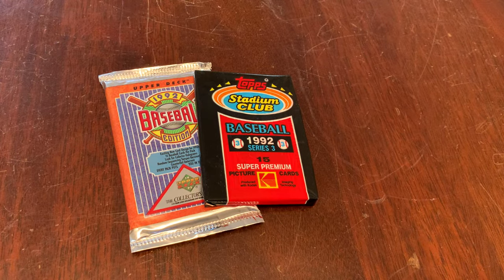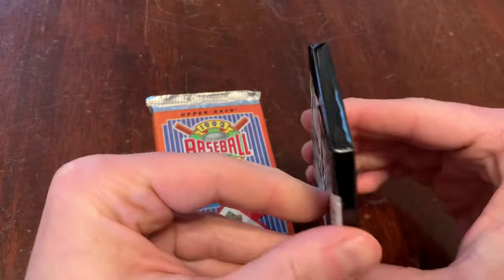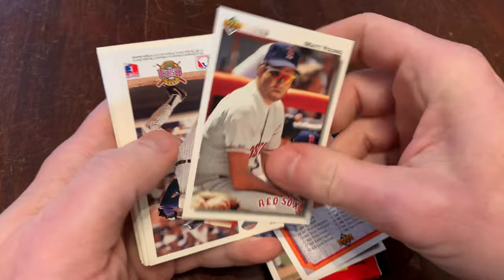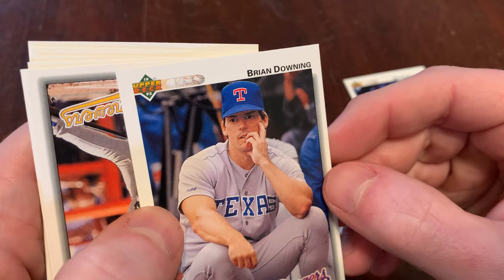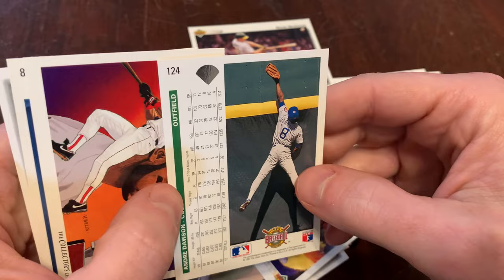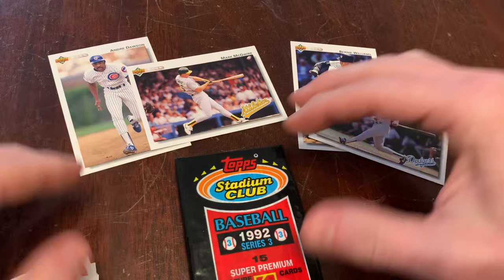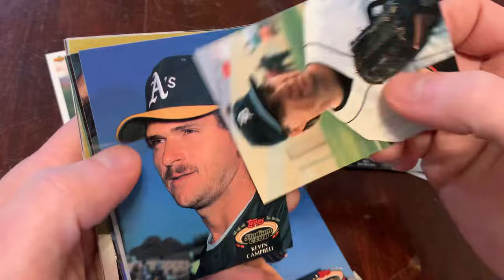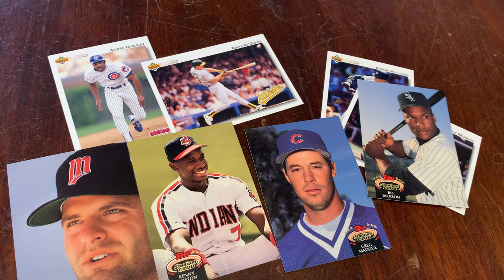LOADED PACKS! HOFers & SUPERSTARS A’PLENTY! 1992 Upper Deck & 1992 Stadium Club Series 3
Junkwaxgenius (at) gmail.com! Ripping packs! Junk Wax Genius is my favorite source for Junk Wax-era baseball card knowledge, revisited two packs at a time. Learn about the packaging, the cards, the inserts, and so much more that you’ll have to double-check to make sure such high-quality content is provided for FREE!